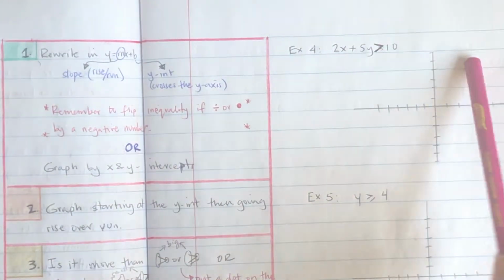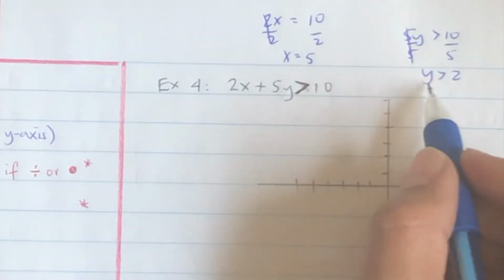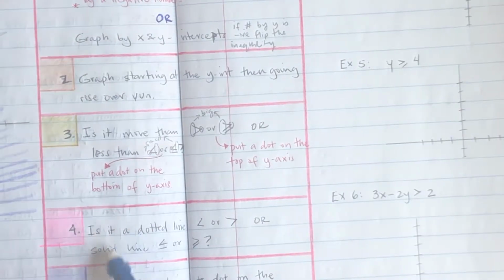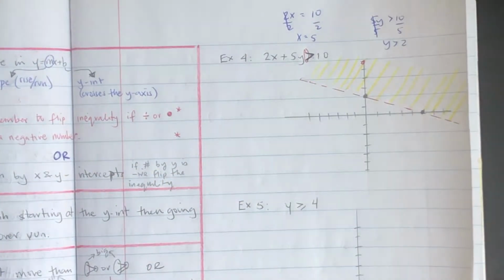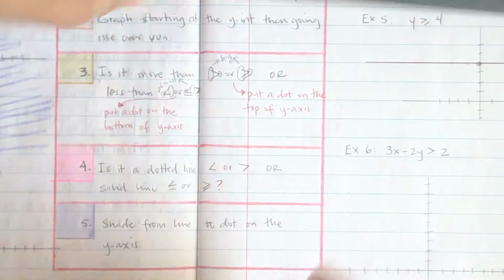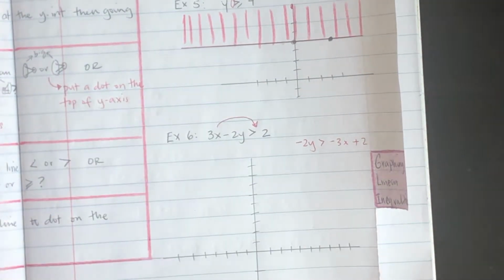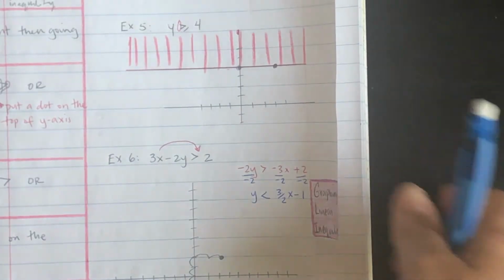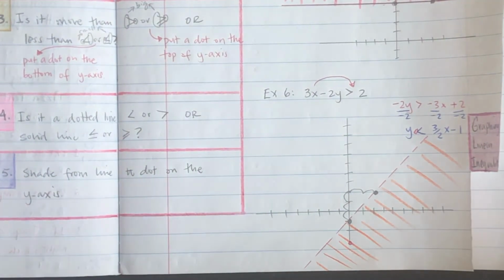Graphing Linear Inequalities Part 2